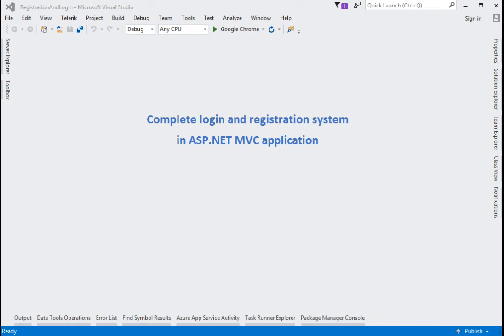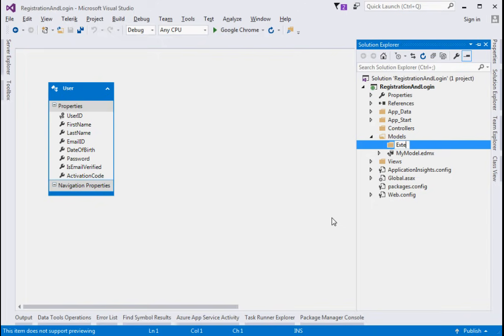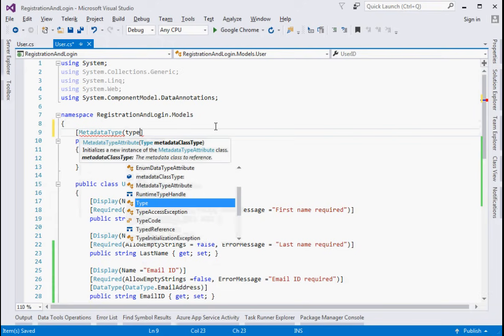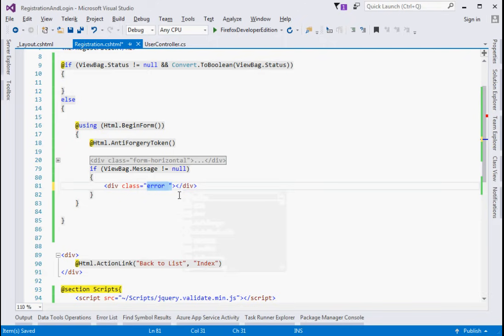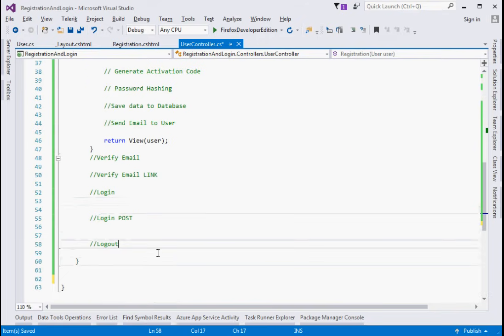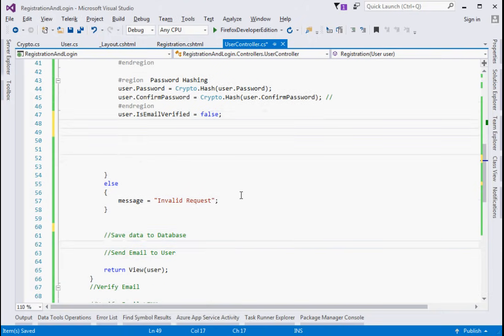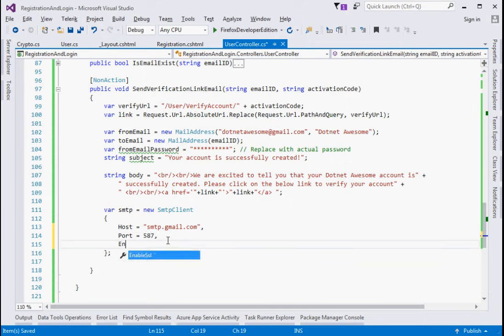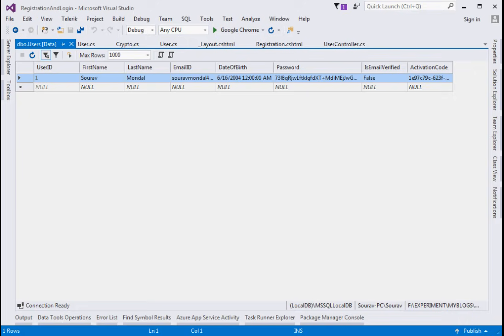Complete login and registration system in ASP.NET MVC application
Today in this article I will explain the followings...

1. RegistrationPage with email validation & password Hashing
2. EmailVerification Page for account verification
3. Login page with remember me option  &amp; Logout page